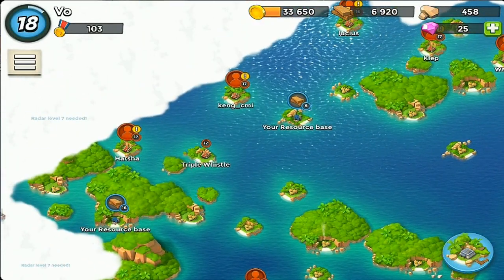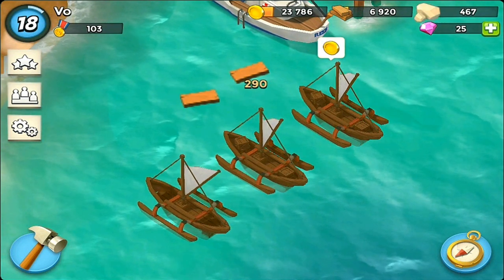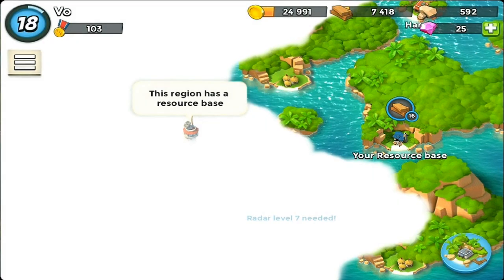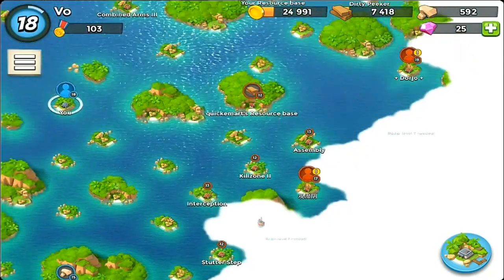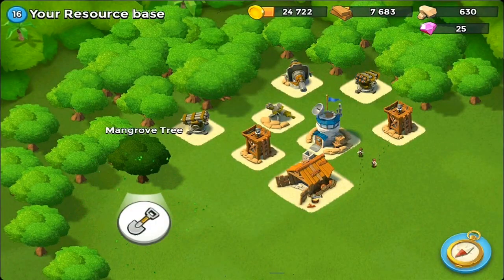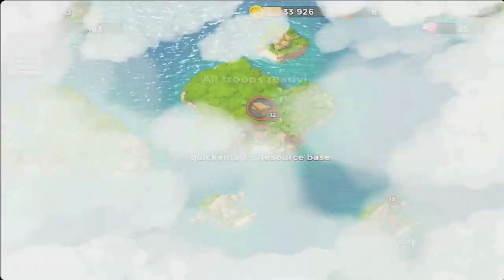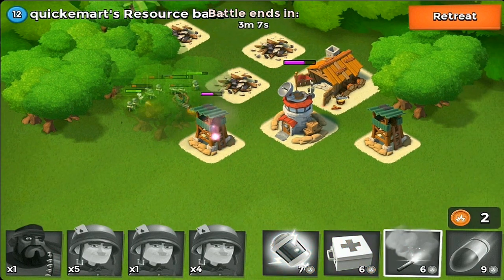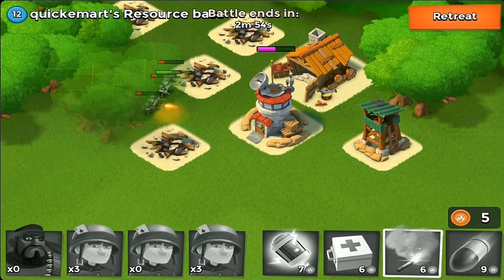HowBoomBeach - All You need to know about Resource Bases (Quick Tip #3)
Hey guys. It's Vo here with Quick Tip #3 for Boom Beach by Supercell. Today I'm going to be talking about everything related to the resource base. This is a video for beginners so keep that in mind if information has been stated might seem obvious.

Song: Aether - Here With Me
Follow Aether: